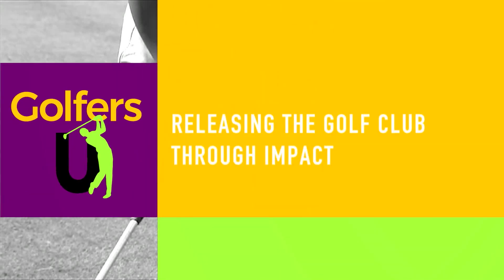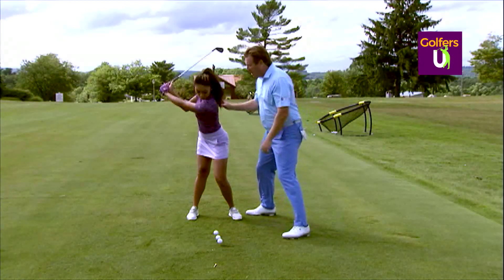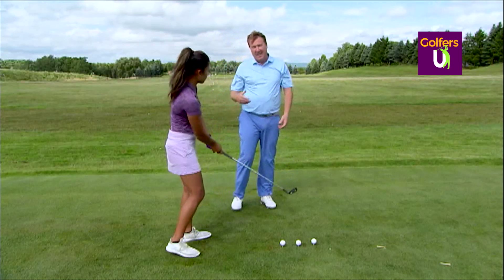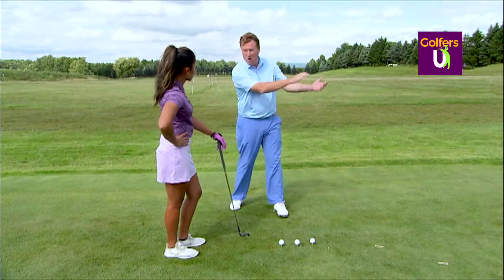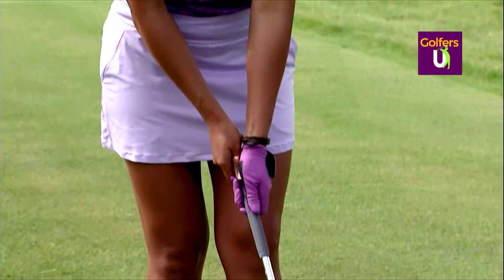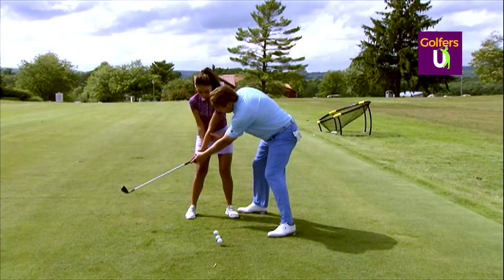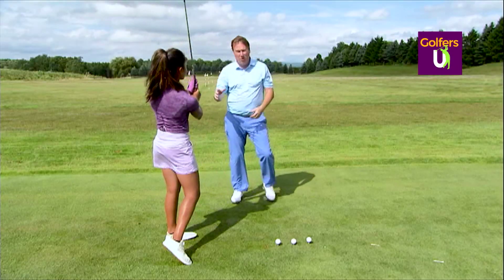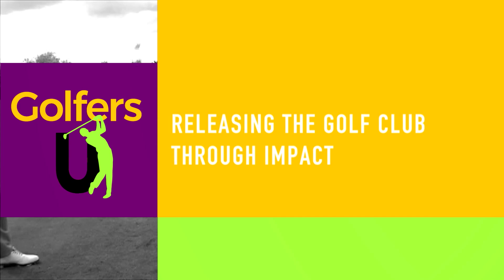Releasing the Golf Club through Impact/cross hand drill